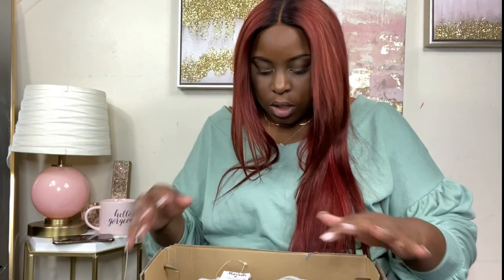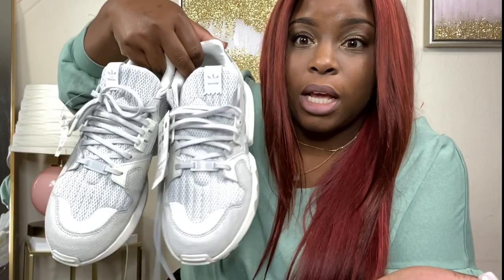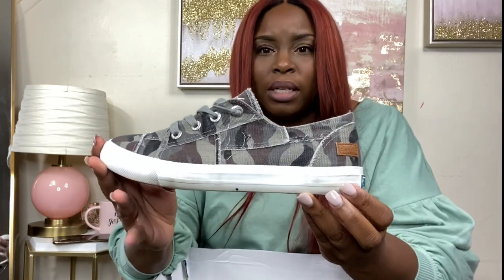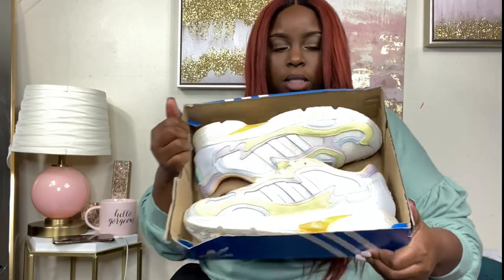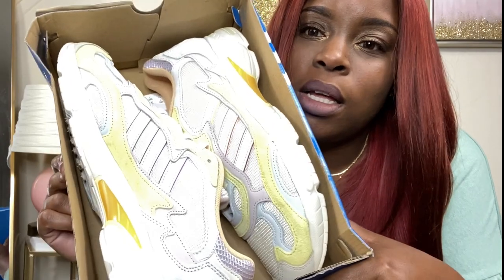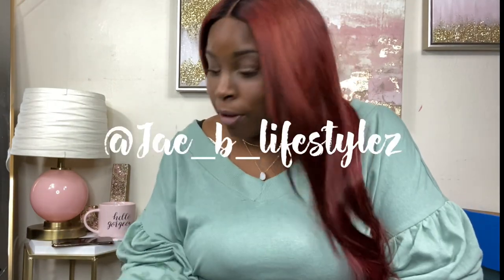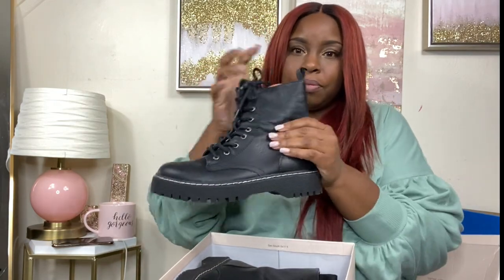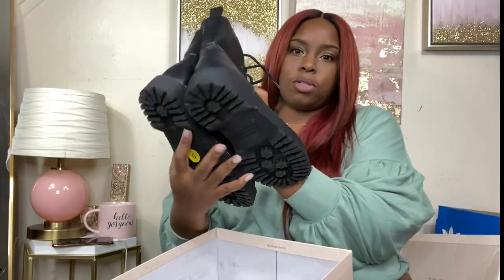2020 MARSHALLS DEPARTMENT STORE SHOEL HAUL | AFFORDABLE SHOES